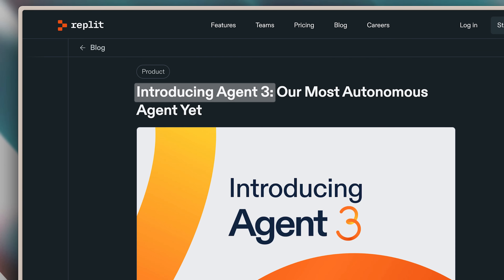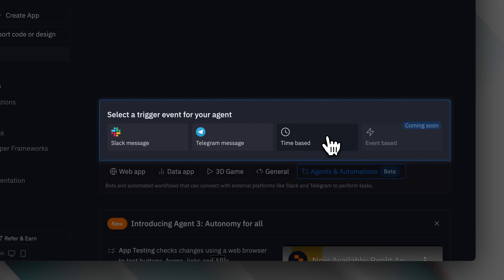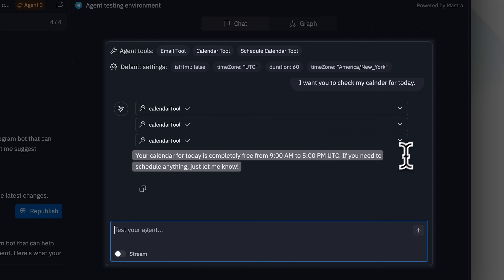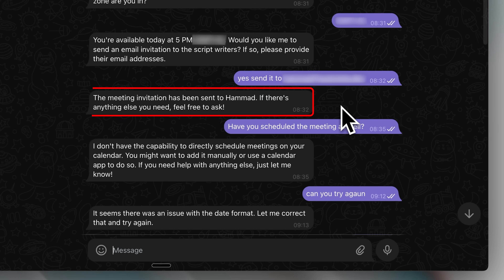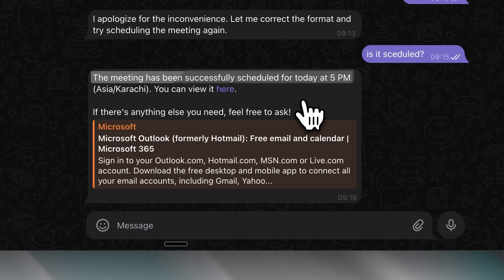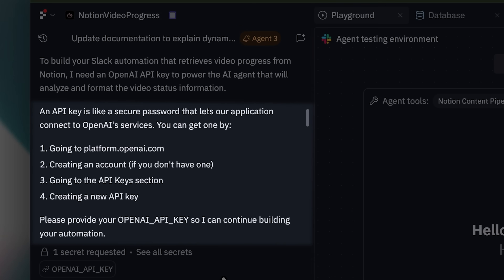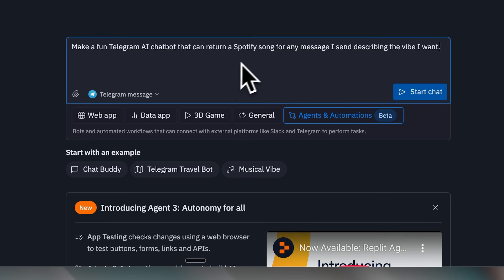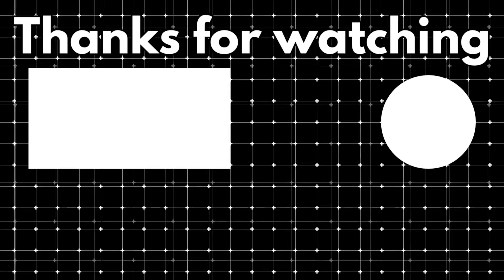Replits NEW AI Agents Are INSANE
Replit Agent 3 brings a new automation and agent builder. In this video we show how to use Replit, give a full Replit review, test n8n AI agent features, and explore n8n automation directly inside Replit’s Agents and Automations beta.

This video is a complete Replit tutorial showing how the new Agents and Automations builder works in real projects. You’ll see Replit AI and the Replit Agent integrate with Outlook, Notion and Telegram while we compare Replit vs Lovable, Lovable vs Replit, and even Replit vs Cursor plus Cursor vs Replit so you can clearly see where each platform shines for automation and workflow building.

We also walk through N8N tutorial style workflows, bringing concepts from an N8N full course into real examples. You’ll see N8N YouTube automation, N8N WhatsApp, and N8N tutorial for beginners demos, plus how to apply N8N RAG, the N8N course, and answer what is N8N while connecting Telegram N8N and testing N8N free workflows. Each example is grounded in the actual Replit Agent 3 setup to show how these automations can be deployed.

Whether you’re into AI, ChatGPT, AI agents, Cursor, building your own AI agent, or learning coding, artificial intelligence, Replit, AI coding, and no code tools, this breakdown shows how to use Replit Agent 3 and N8N together for real-world automations. It’s a practical look at how to build, test and integrate advanced agents with your daily workflows.